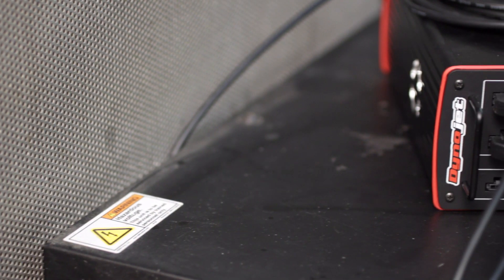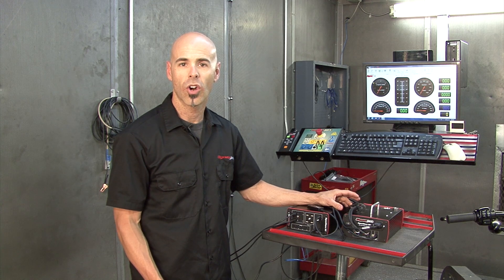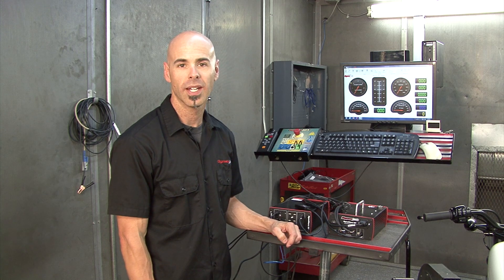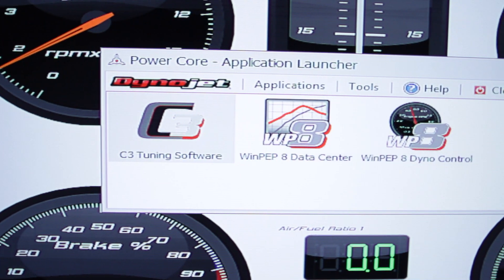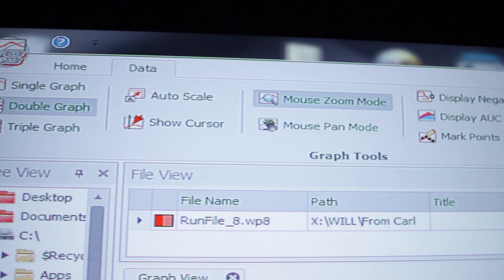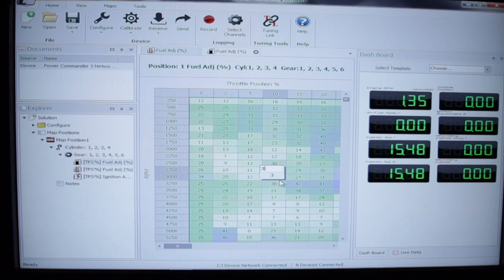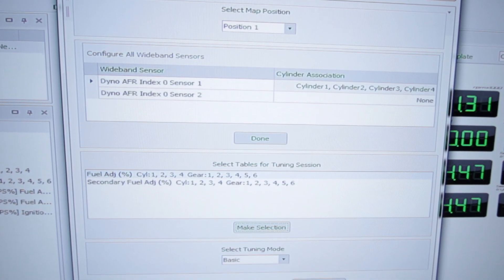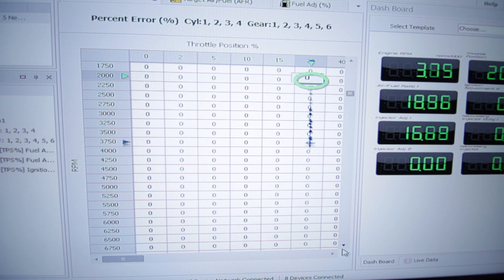DynoWare RT and WinPEP8 (Powersports)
In this video we introduce the all new dyno electronics DynoWare RT and our new software Power Core, which includes the new WinPEP8.